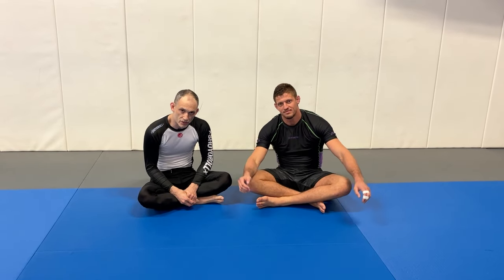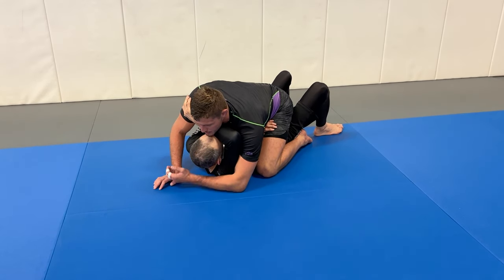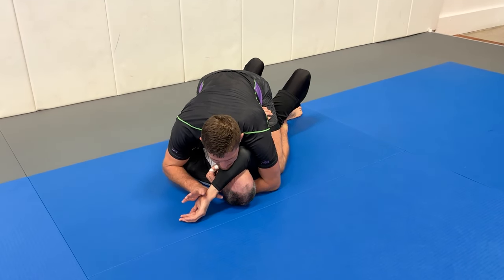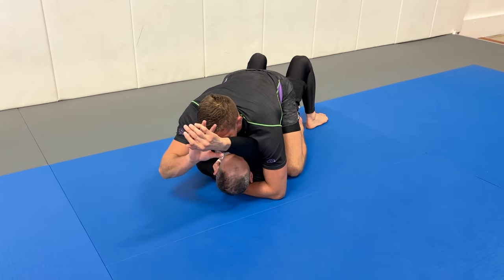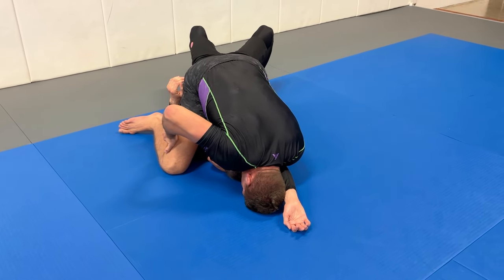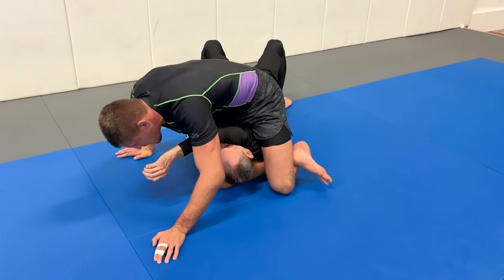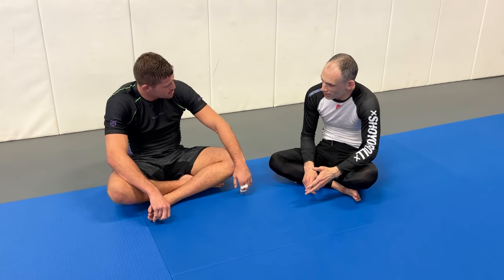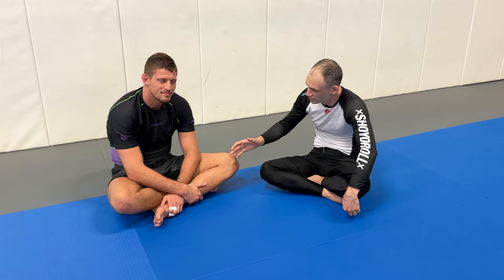Nicholas Meregali's High Pressure Triangle from Mount (No Gi BJJ)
Here's my Whole CLAMP GUARD FANATICS INSTRUCTIONAL